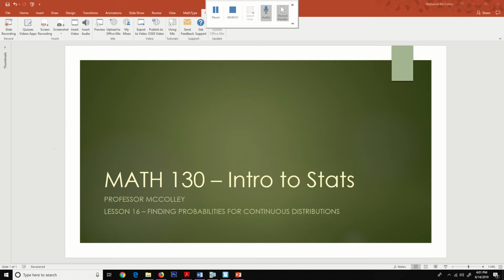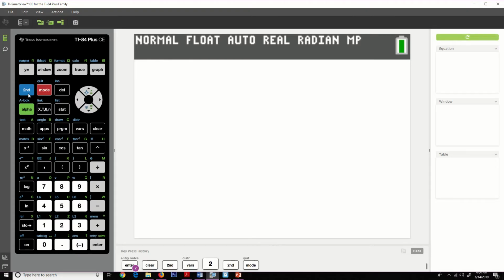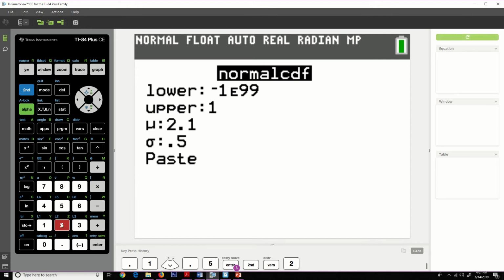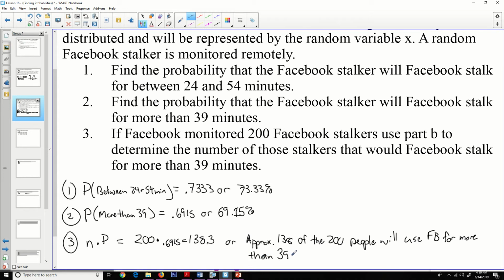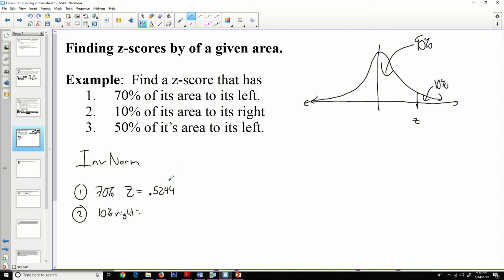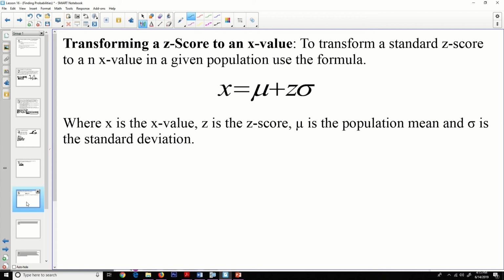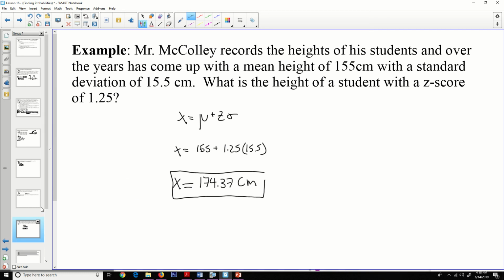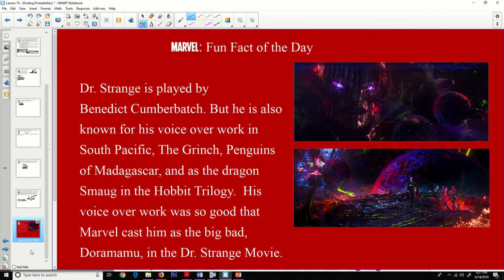MATH 130 - Lesson 16: (Using Continuous Prob Dist)